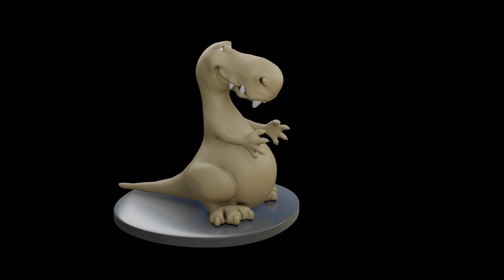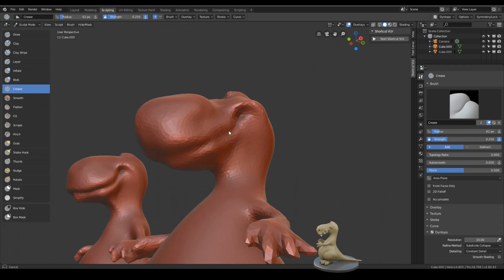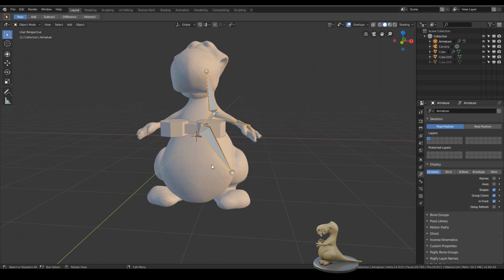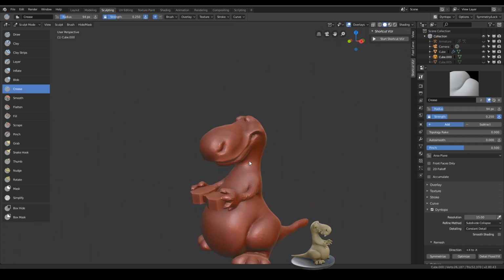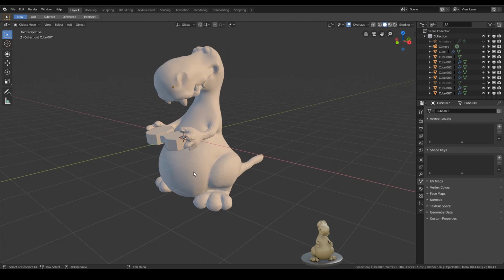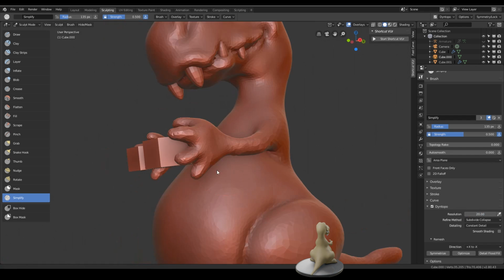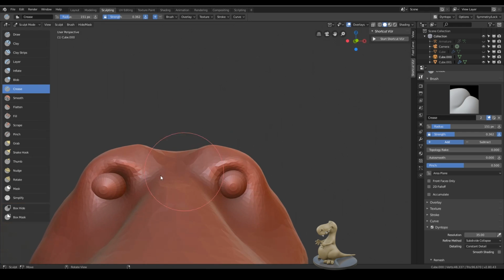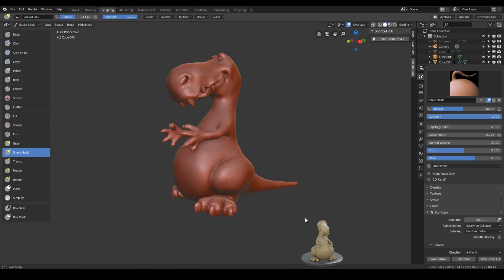Making a Dinosaur Part 2 | Mesh Improvements | Blender 2.8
This time I go through in detail how I improve the base mesh and start adding more refinements to the mesh.

*Cheapest:*
Veikk a30 £35.91 - cheapest

Display Tablets
*My Favourite*
VEIKK VK1560

Cintique 22”HD
£1,413.78